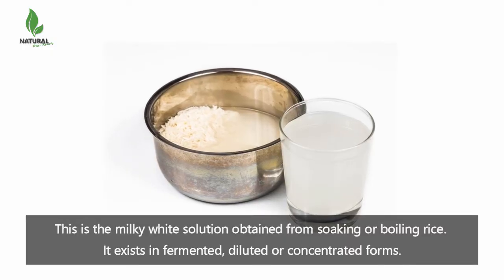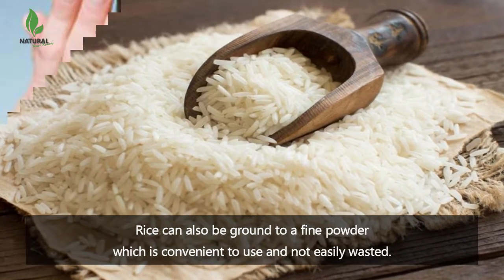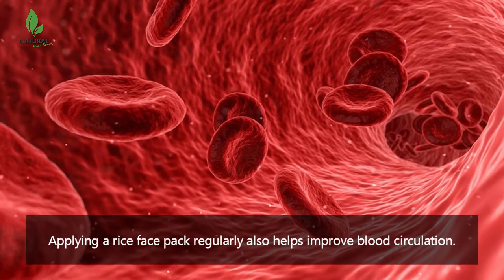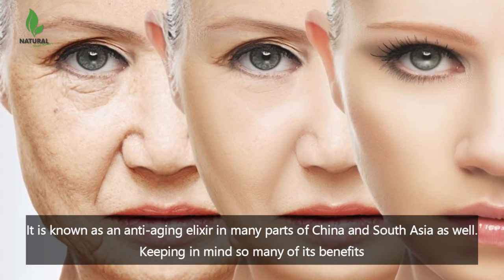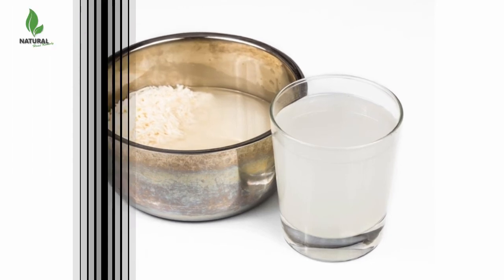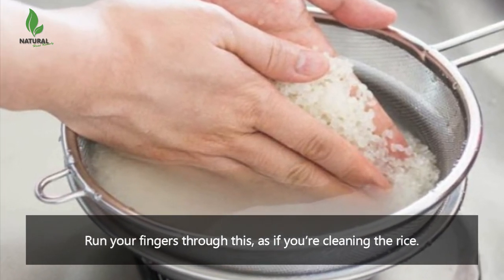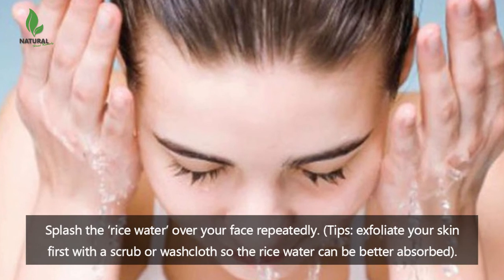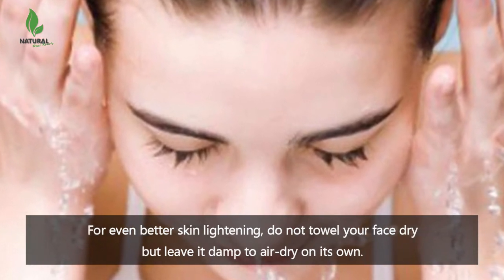Rice Water for Skin Whitening Fast and Naturally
Rice Water for Skin Whitening Fast and Naturally. How to make rice water for skin and how to use it? I will share easy way. It has so many benefits. There is also tutorial fermented rice water for skin.

This is the milky white solution obtained from soaking or boiling rice.  It exists in fermented, diluted or concentrated forms. For best results, it is recommended to avoid polished rice. It is ripped off Vitamin B1, B3, B6 and essential nutrients such as manganese and iron which are in small portions. Rice can also be ground to a fine powder which is convenient to use and not easily wasted.

There are many ways and I am going to tell you simplest way. It is just 4 step processes.